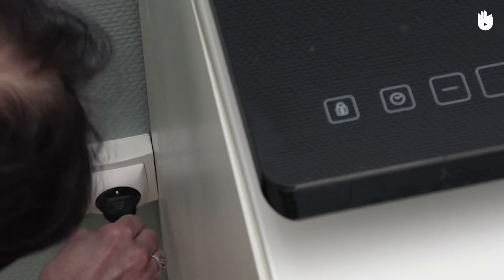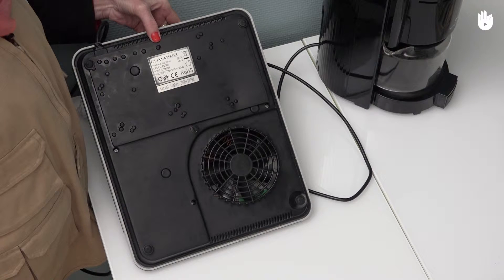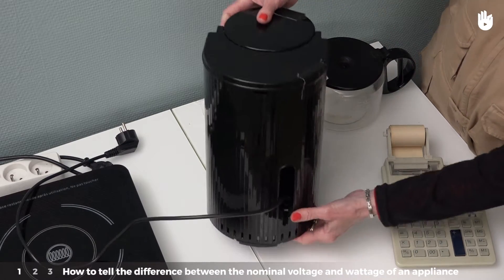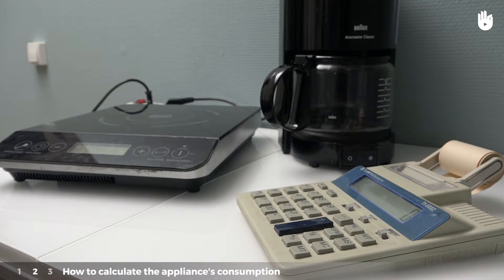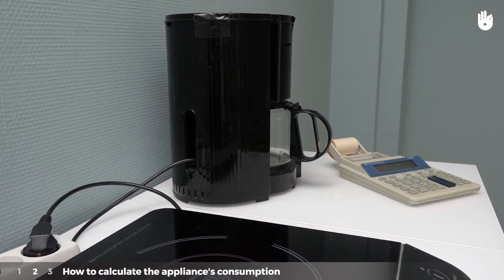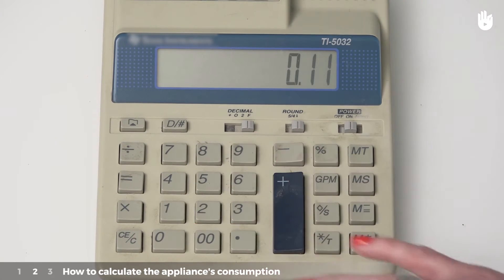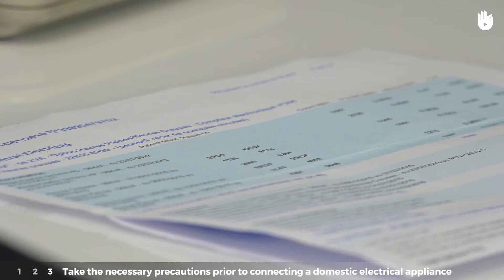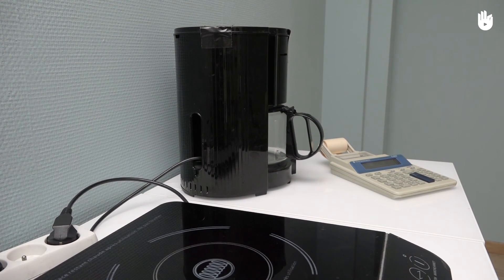How to Estimate Electricity Usage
Estimate the consumption of your electrical appliances to help you calculate and manage your monthly electricity bills with this tutorial

For more free videos to help you manage your electrical system at home, check out the full Electricity for Everyone Program on our

Here we outline a simple formula to help you calculate the electrical consumption of your devices and appliances at home